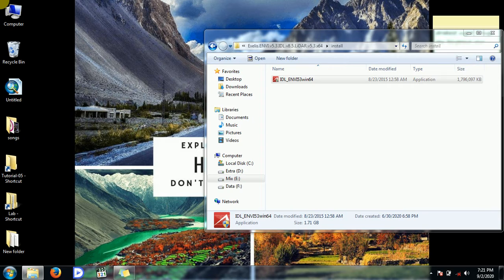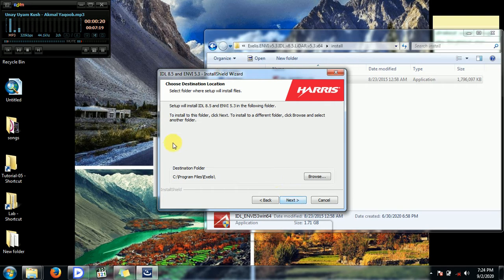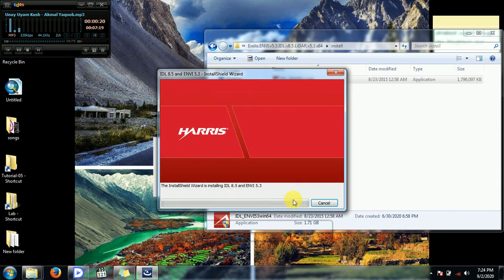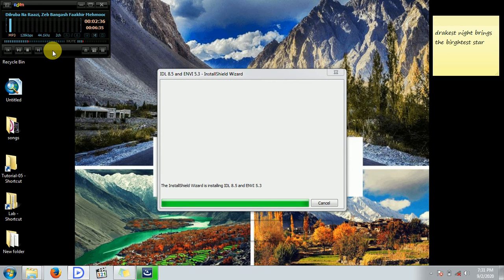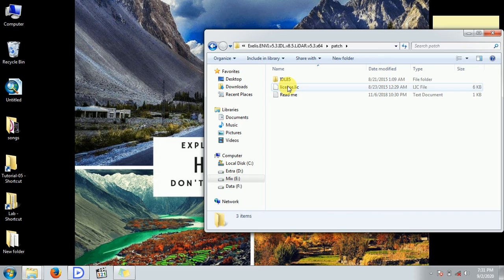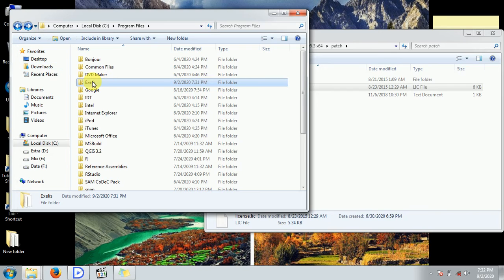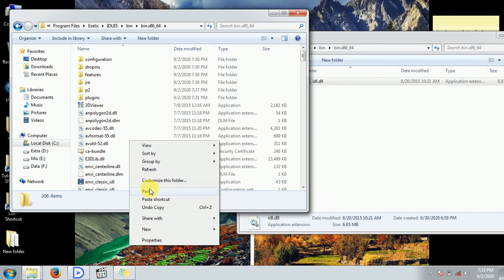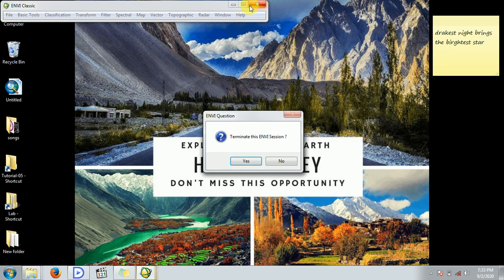How to install Envi